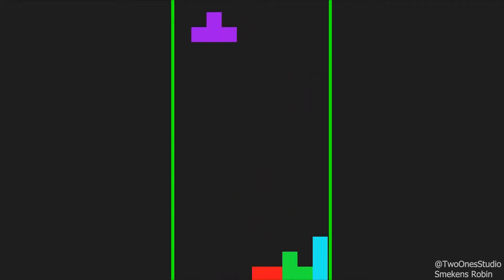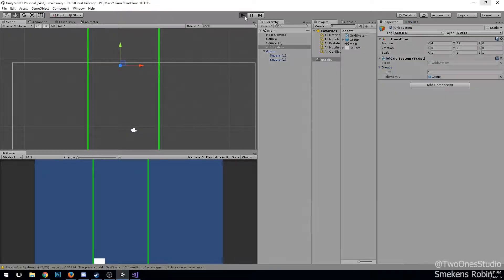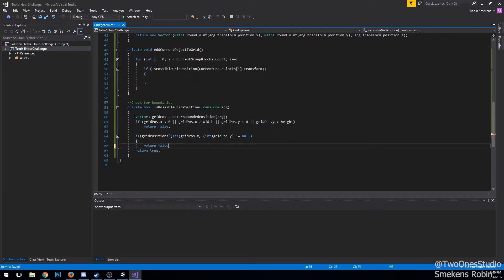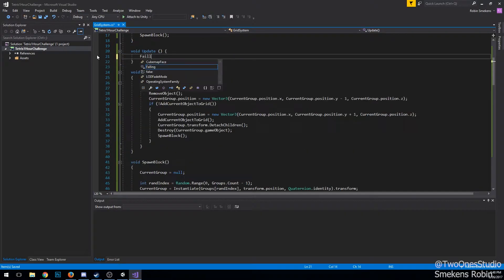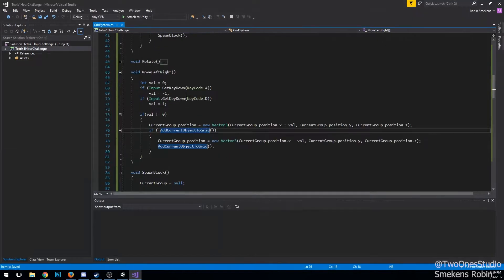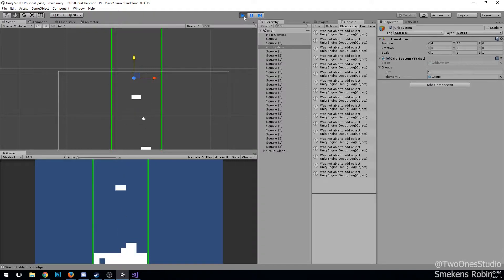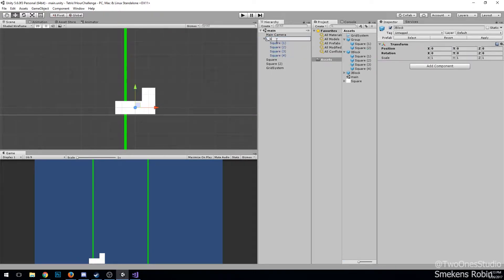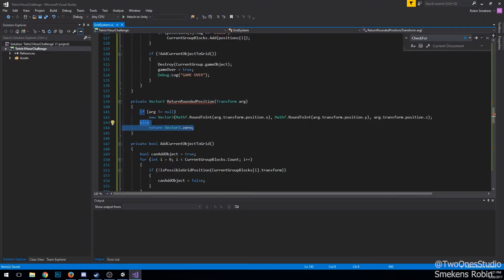1 HOUR CODING - Tetris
Give some feedback if you have any. Critique is always welcome
Game by Smekens Robin

This was to challenge myself if you have any other ideas that I could make in an hour make sure to suggest it in the comments!

ASSETS
everything was made by Smekens Robin